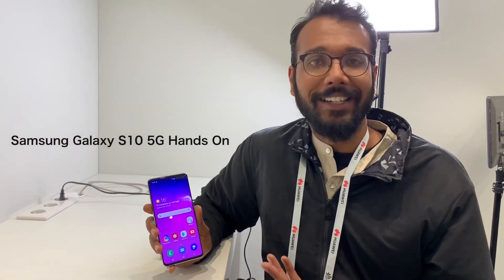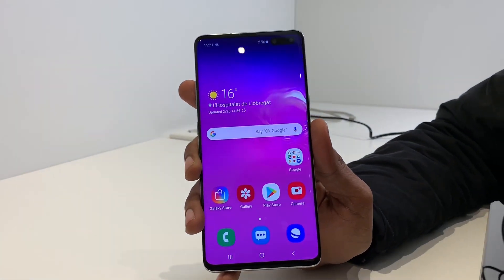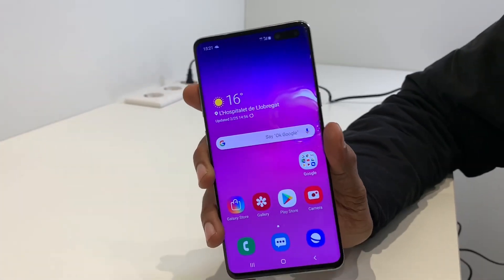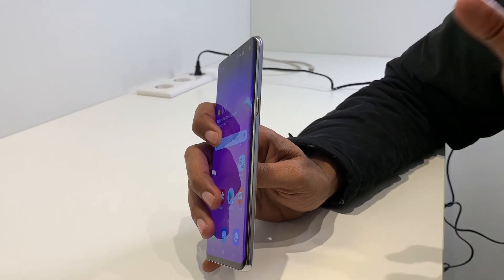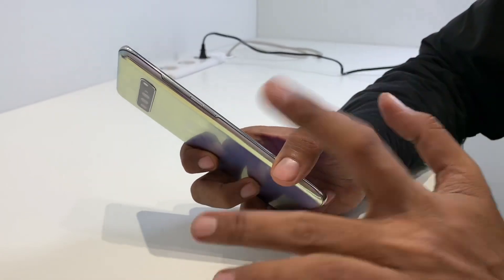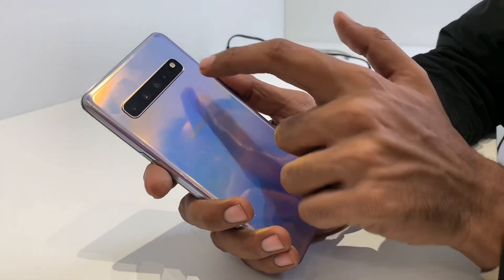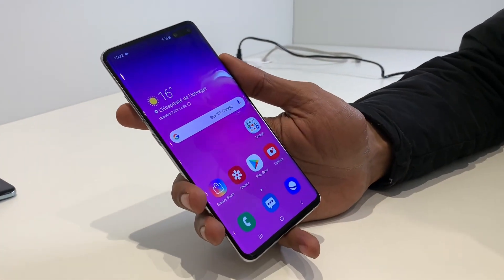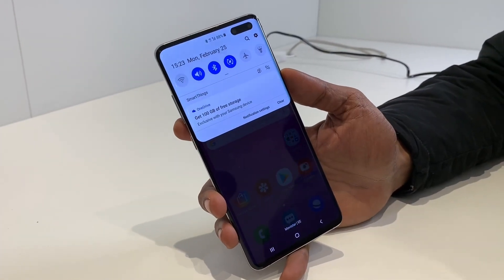Samsung Galaxy S10 5G Hands on தமிழில்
Vanakkam geeks! This is the hands on of the top top top end Galaxy S10, with 5G. Powered by the X50 5G modem paired with the Snapdragon 855, the S10 5G packs a larger screen, more cameras, a larger battery and generally a design that suits 5G.